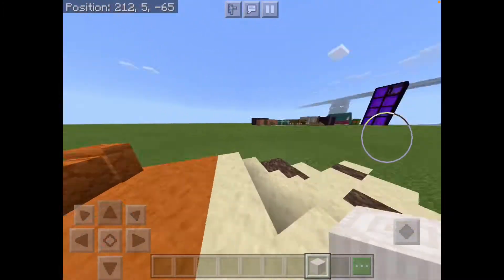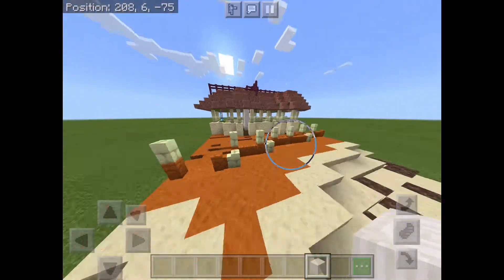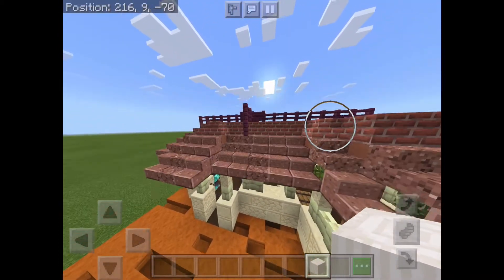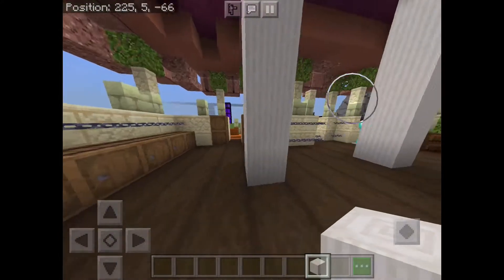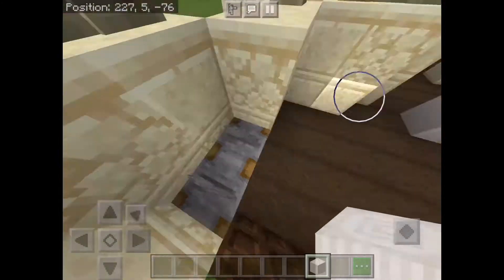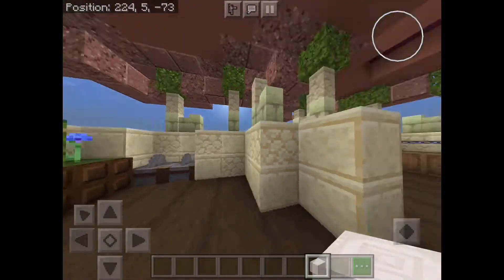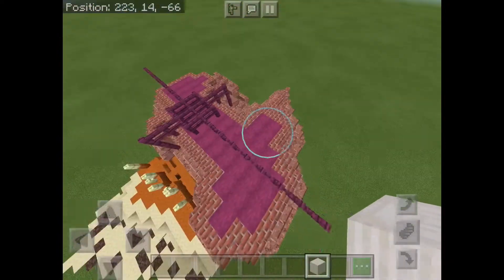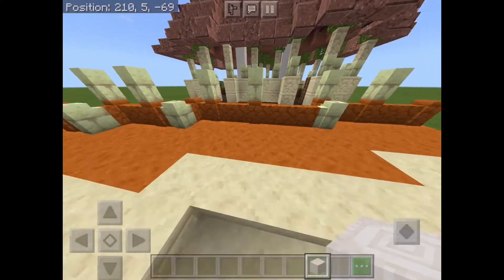Craftcopia: Sand House